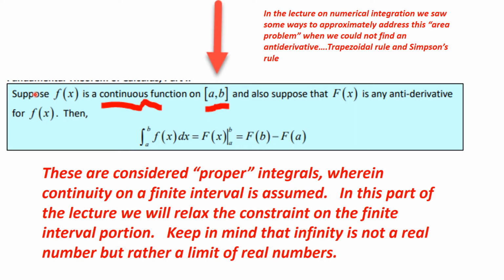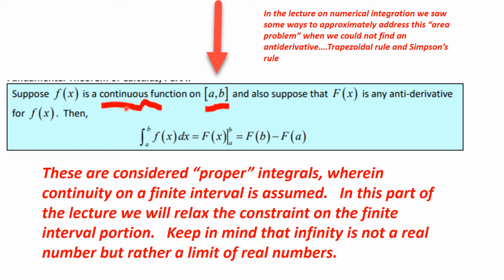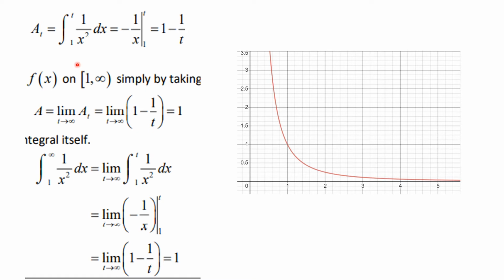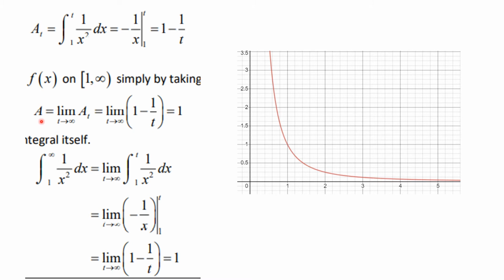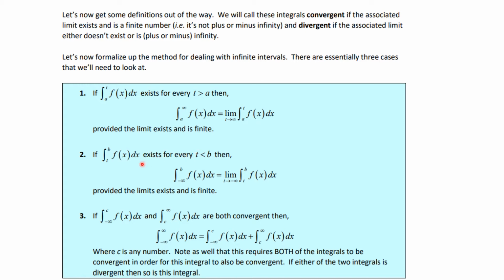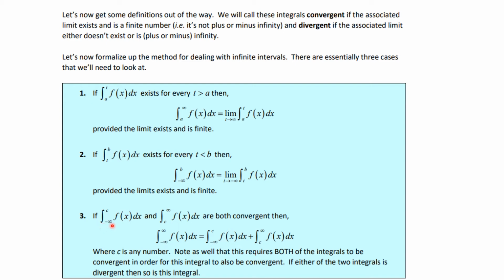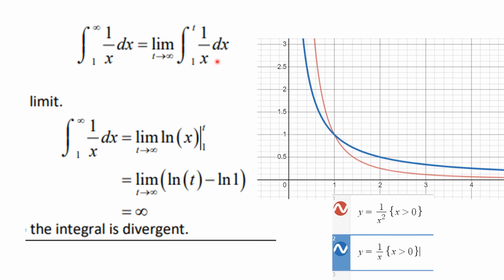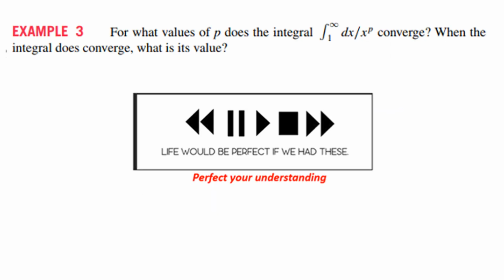Math 2231 41